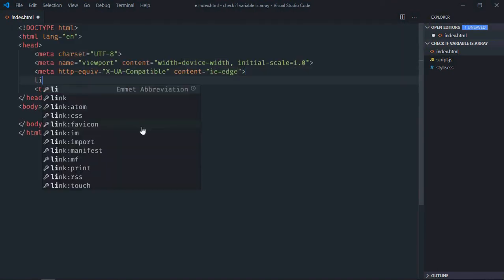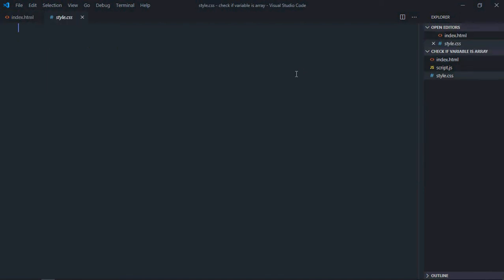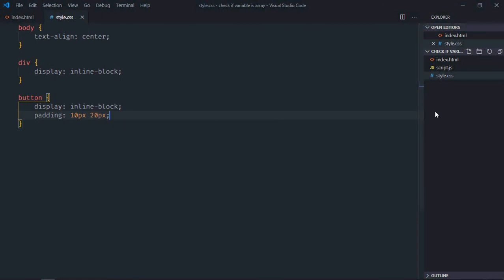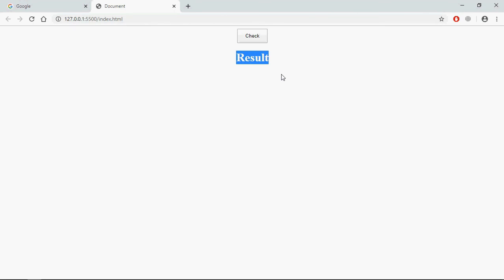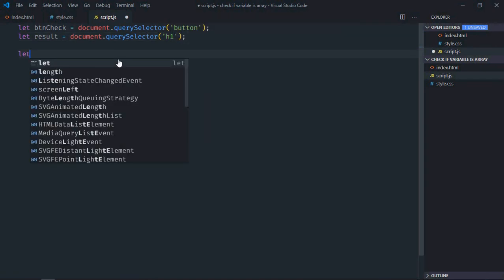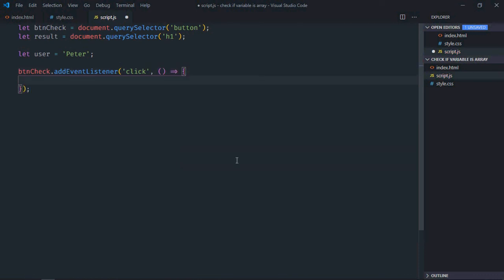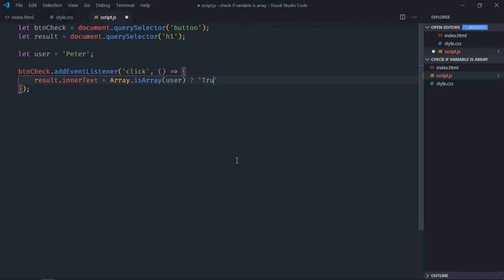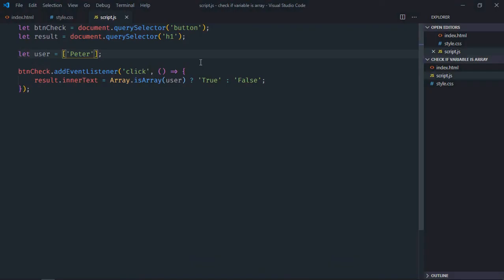How to Check if Variable is Array in Javascript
In this video, you will learn how to check if variable is array in javascript. I hope you'll like the video and leave your feedback and suggestions for future video tutorials.

0:00 HTML
0:33 CSS
1:26 Javascript